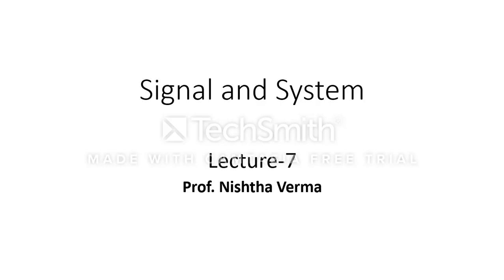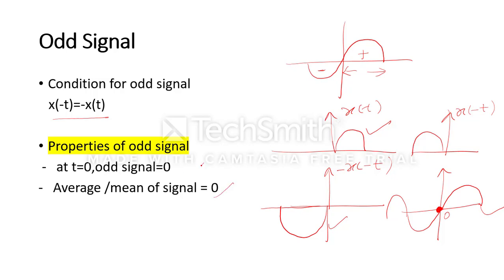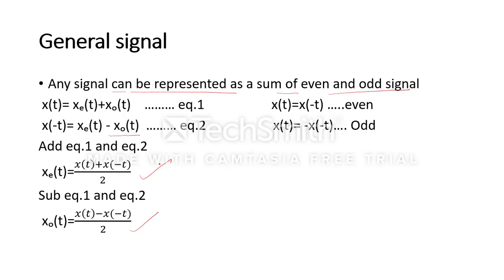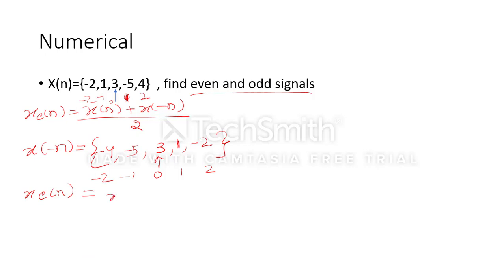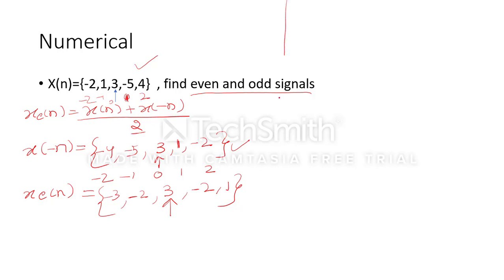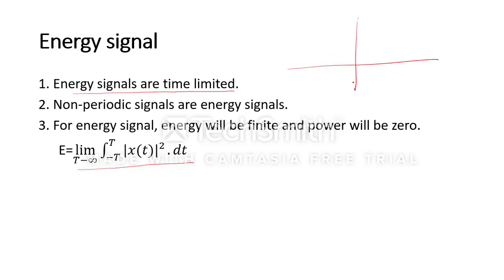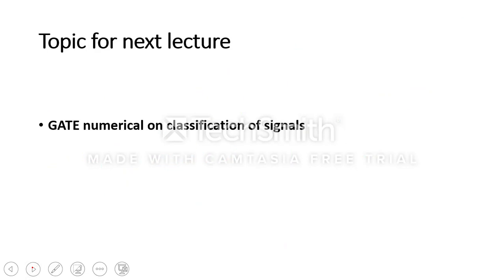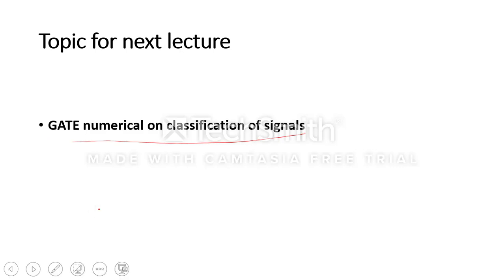Signal and System |Classification of signals | Lecture-7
In this video classification of signals have been discussed like even-odd, energy -power and periodic -non-periodic signals which is very important topic for gate preparation in signal and system subject.

About me:
My name is Nishtha Verma having 10 years of teaching experience in engineering college as professor and have qualified gate exam many times.